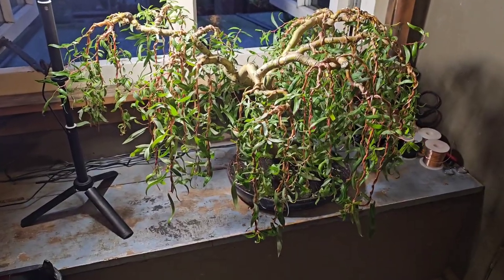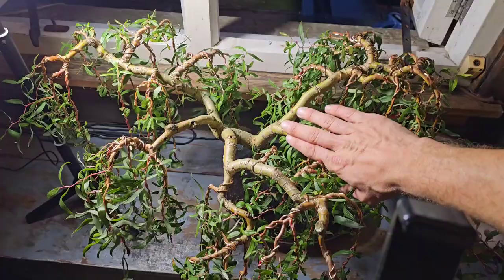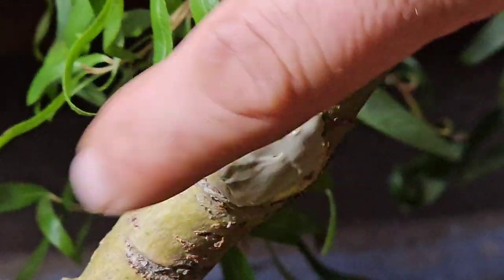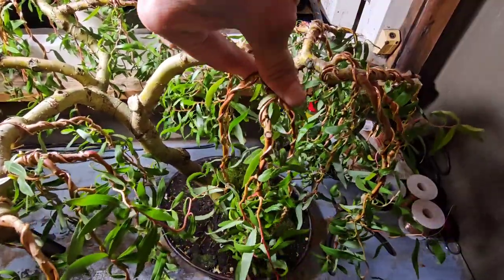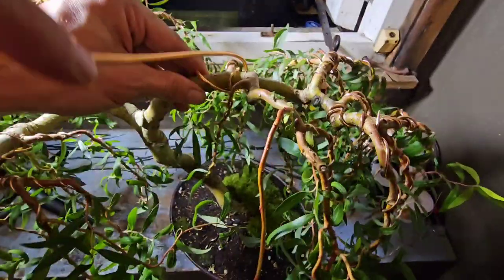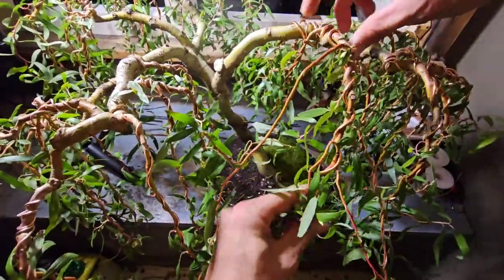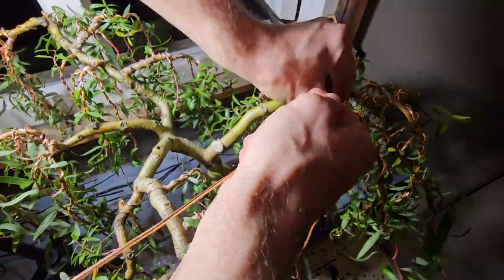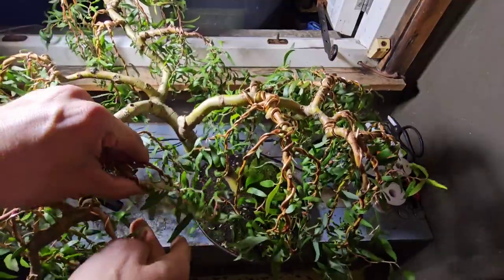Corkscrew Weeping Willow Bonsai Has Huge Branch Removed